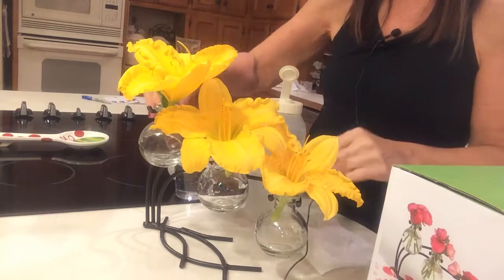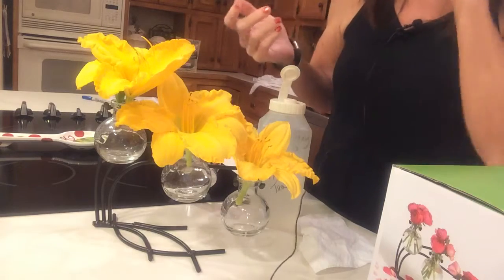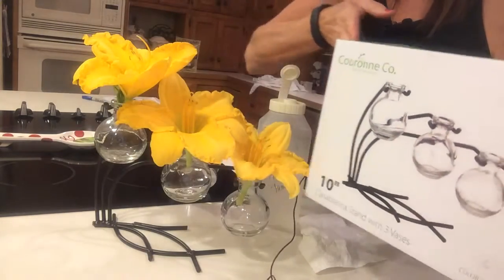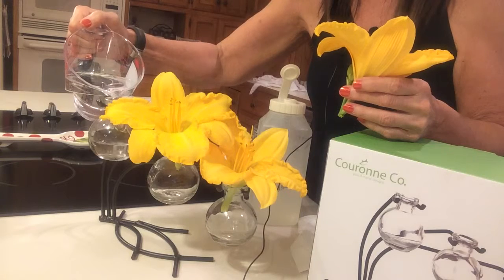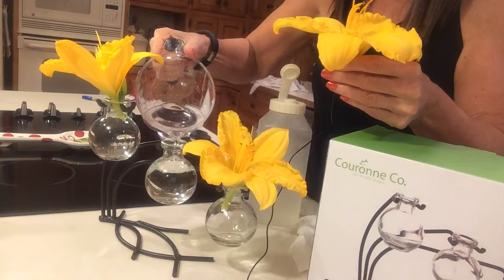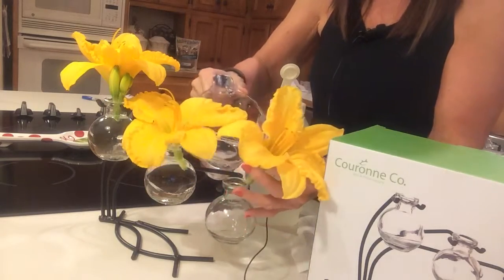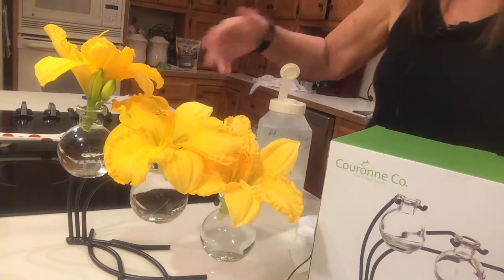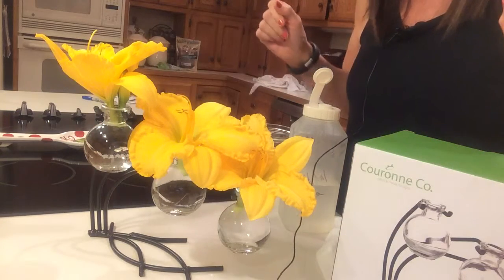10" Casablanca Stand with 3 Glass Vases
Eco-friendly glass bud vases on a contemporary designed stand will look beautiful in any decor. They will look great inside the home, add fresh flowers or artificial flowers, scented oils with reeds or incense sticks. The vases can be used to root cuttings, too.